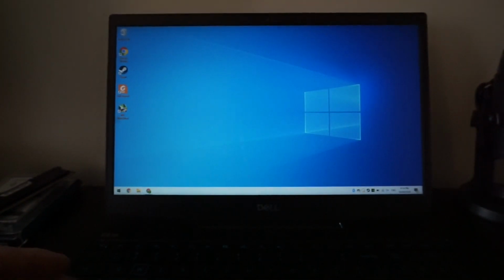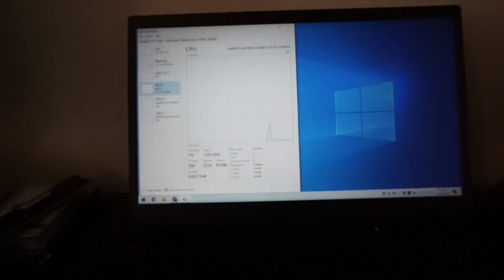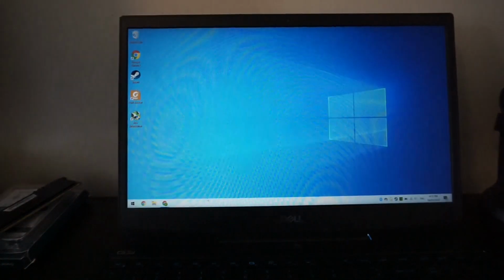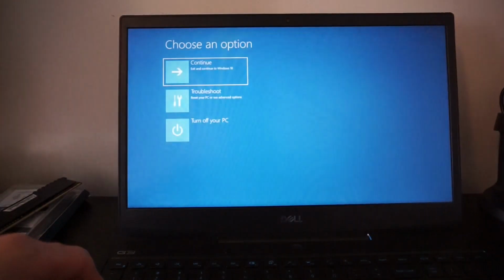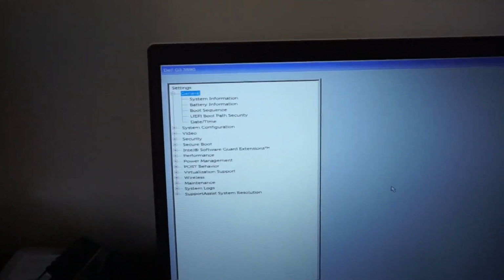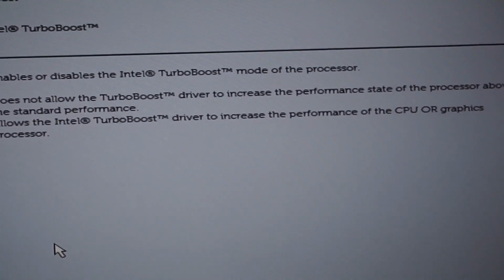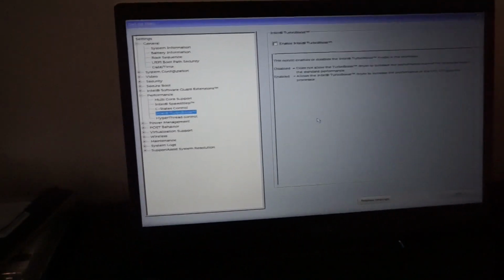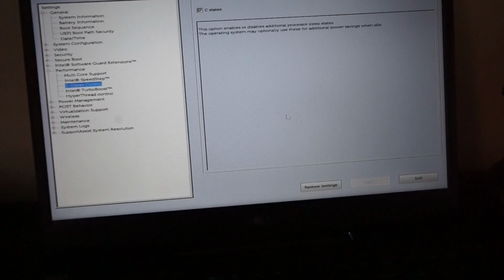Dell G3 15 / 9300H Thermal Cooling Solution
With my Dell G3 15 running a 9300H in it, like to hit the thermal cap of 100 o c , very often during gaming.

This is one little setting change that since has helped reduce the thermals and also in turn reduce the fan noise